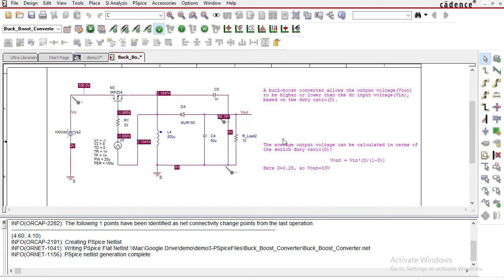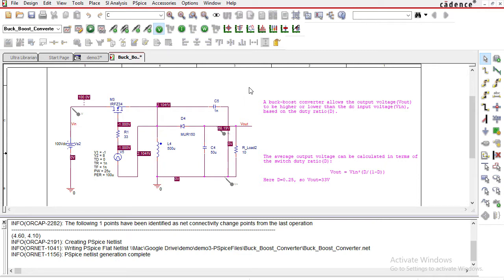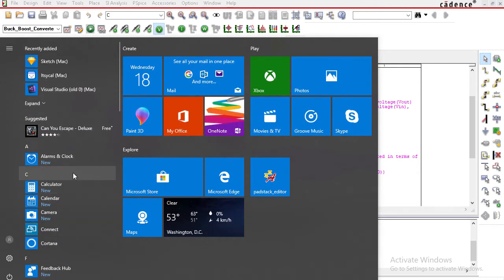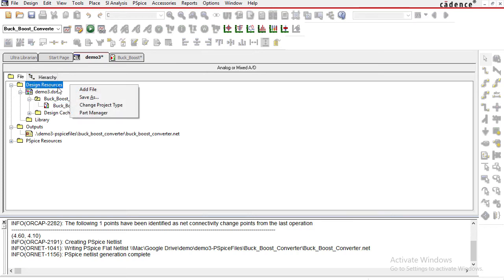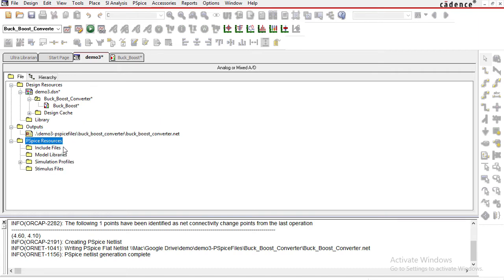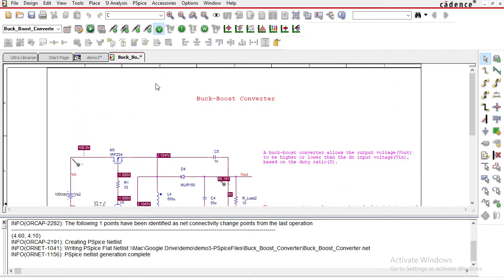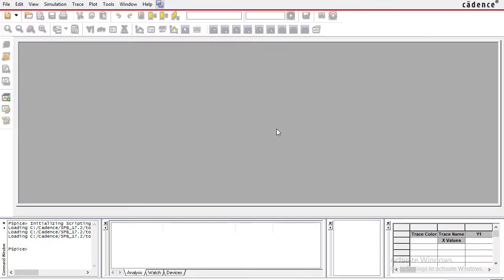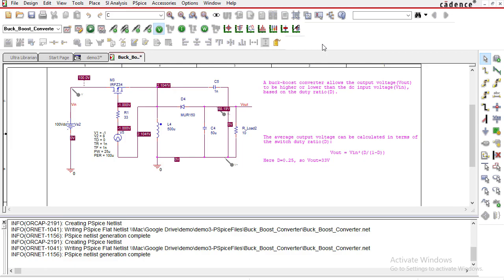OrCAD Capture CIS 17.2: Comprehensive Overview and Features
Explore the capabilities of OrCAD Capture CIS 17.2 in this comprehensive overview video. Delve into the features and functionalities that this powerful tool offers for efficient circuit design and schematic creation. Learn how OrCAD Capture CIS 17.2 can streamline your workflow, enhance collaboration, and simplify the design process. This tutorial provides valuable insights into the user interface, tools, and key functions of OrCAD Capture CIS 17.2, equipping you with essential knowledge to create high-quality schematics. Join us to uncover the potential of this tool and take your circuit design skills to the next level.